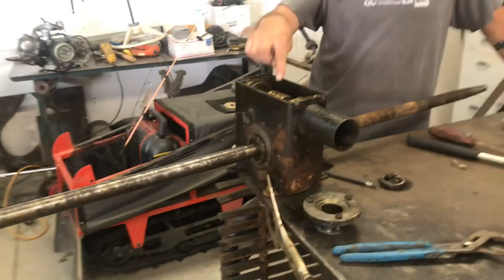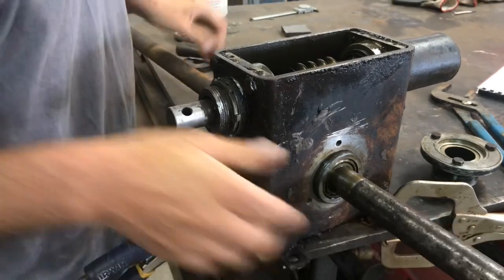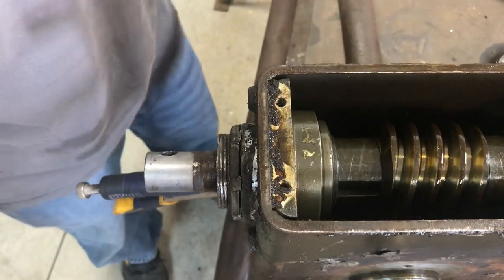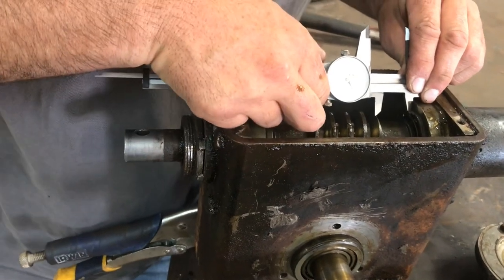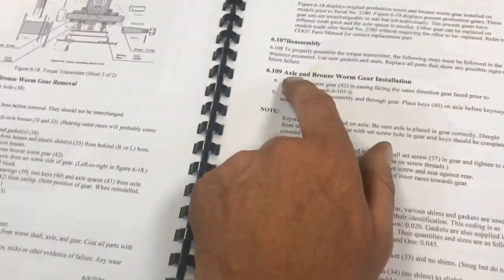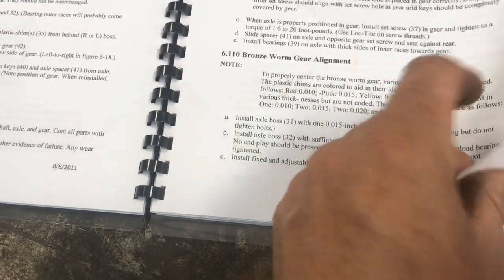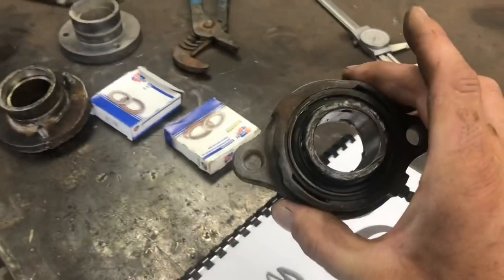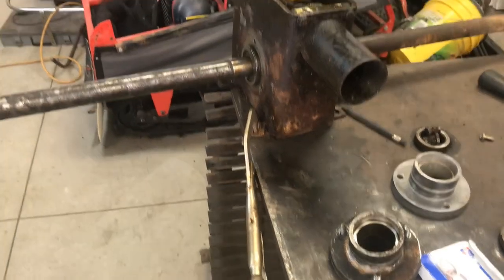COOT ATV restoration part 4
Axle Adjustment and maintenance